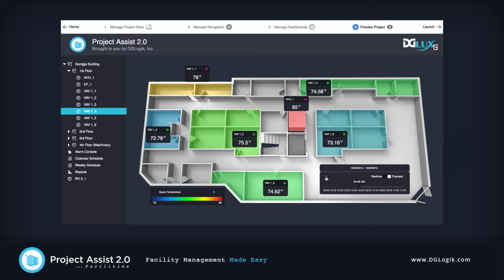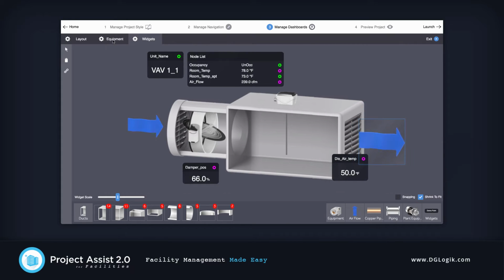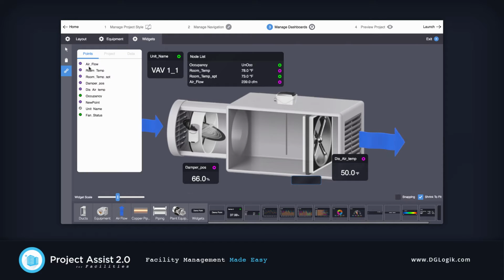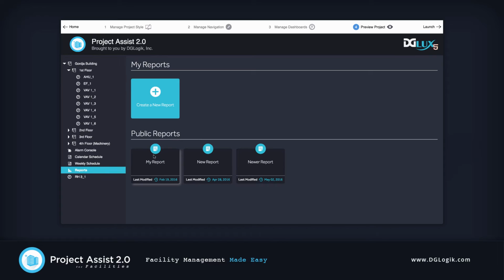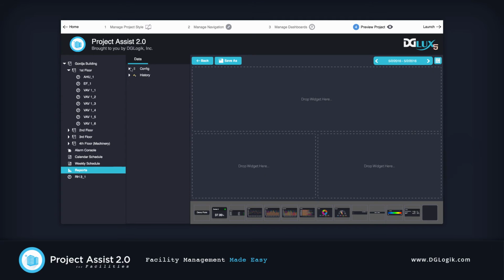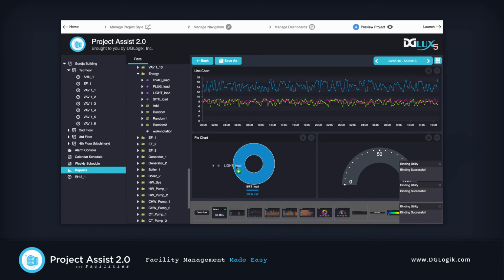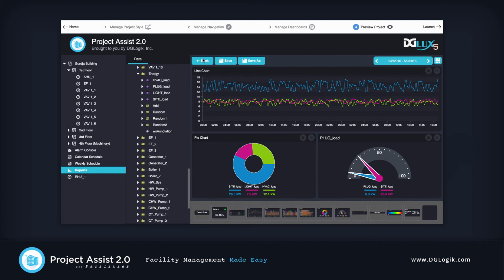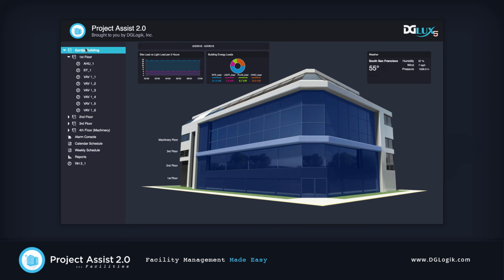Facility Management Software - Project Assist 2.0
Project Assist 2.0 for Facilities is a drag and drop facility application builder. It allows users to rapidly create custom HTML5 facility interfaces in order to quickly gain complete insight into building performance and energy consumption.